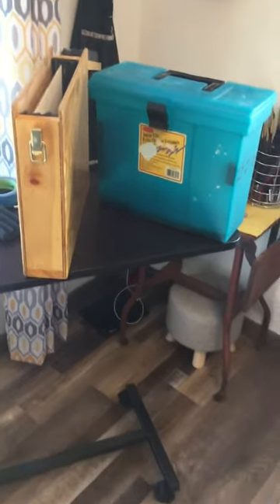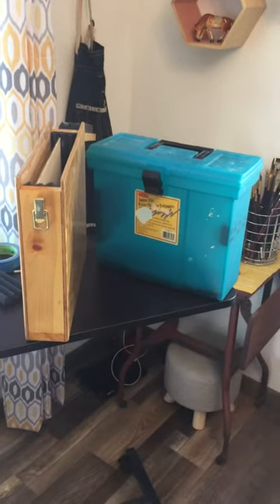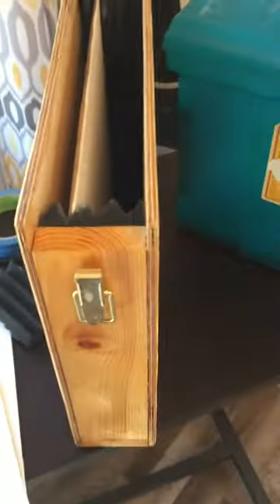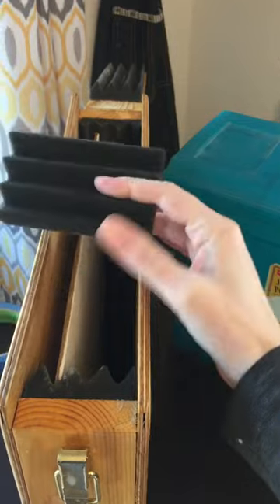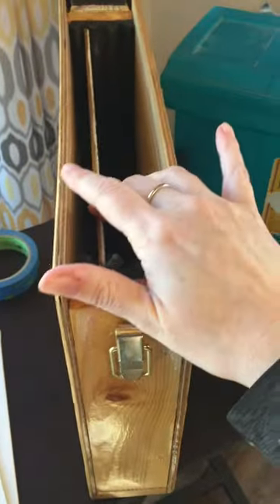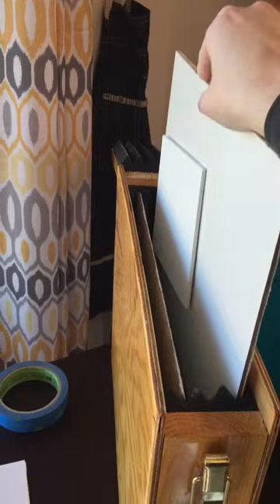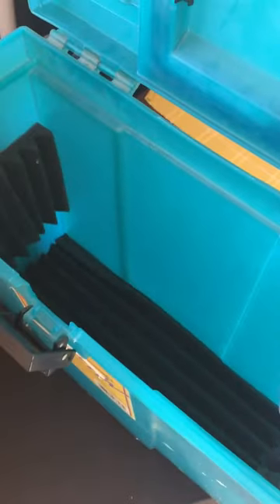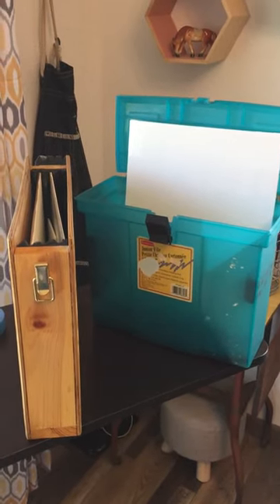Homemade wet panel carrier for oil painting